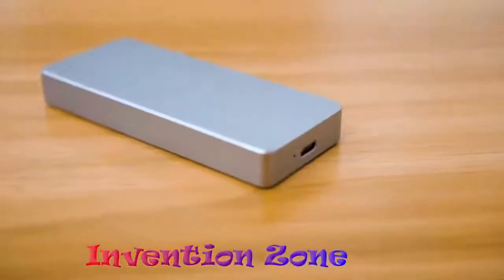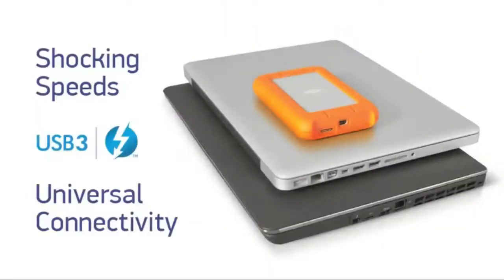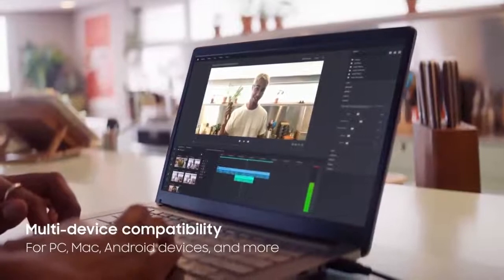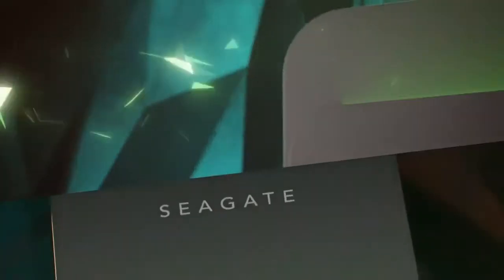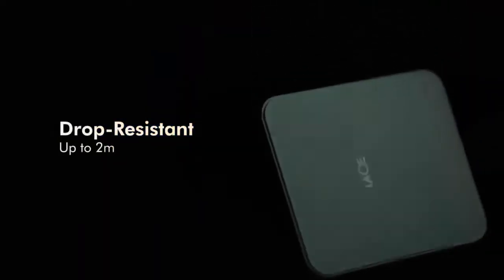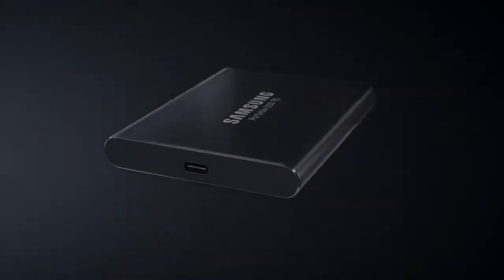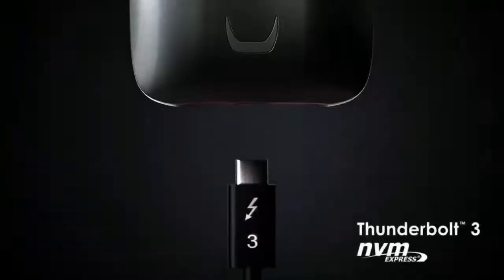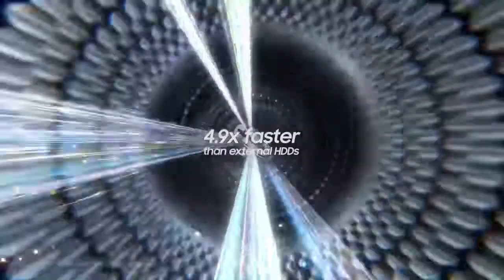Top 10 Portable 2TB SSD Hard Drives | Available on amazon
Top 10 Portable SSD Hard Drives that you can buy on amazon.
Hello Guys in this video i am going to show you top 10 portable 2TB SSD Hard Drives that you can buy on amazon.
Hard Drives Links
No10. Sabrent Rocket Nano 2TB USB (Price $299.99)
No9. LaCie Rugged Thunderbolt USB (Price $169.95)
No8. Samsung T7 Portable SSD (Price $209.99)
No.7 WD 2TB My Passport SSD, (Price $64.99)
No6. Seagate Barracuda 2TB Fast SSD,(Price $169.99)
No5. LaCie Portable 2TB SSD, (Price $329.99)
No4. VectoTech Rapid 2TB External SSD, (Price $249)
No3. Samsung T5 Portable SSD, (Price $169.99)
No2. SanDisk 2TB Extreme Portable External SSD, (Price $299.99)
No1. Samsung X5 Portable SSD 2TB,